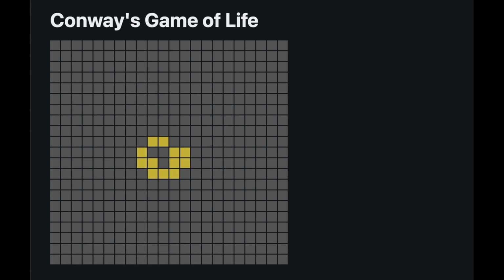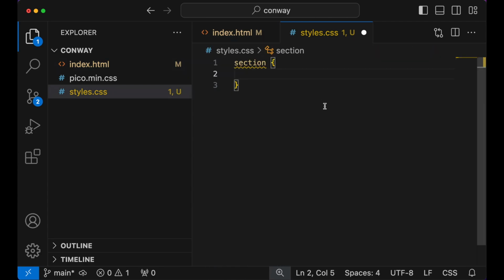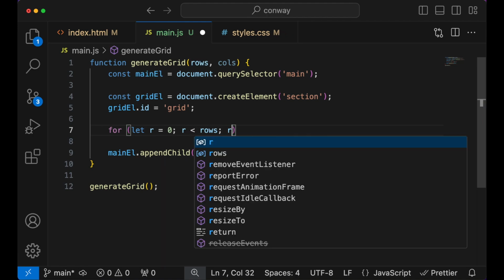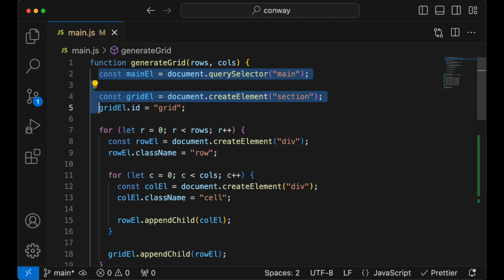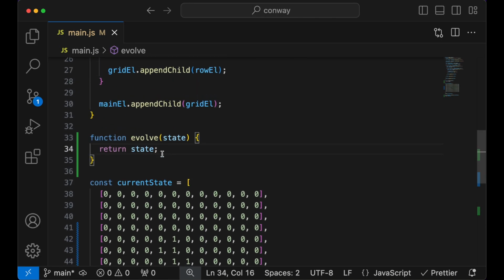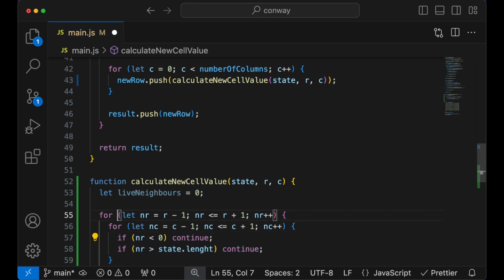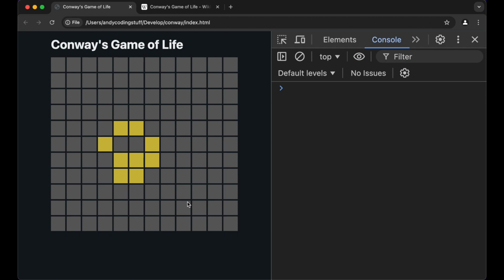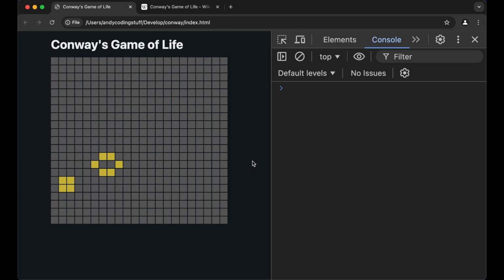Starting from scratch | Conway's Game of Life in JavaScript, HTML and CSS | Part 1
Conway's Game of Life is a zero-player game in which you set an initial state and then the game evolves with some very simple but powerful rules.

Join me today to code it from scratch using just JavaScript. No frameworks, no libraries, just whatever comes bundled in any browser.

00:00:00 - Intro
00:00:30 - Project setup
00:04:55 - Creating a static HTML grid
00:09:00 - Styling the grid
00:15:50 - Adding a JS file
00:16:40 - Generating the grid automatically
00:25:20 - Rendering state
00:37:40 - Evolving the state
01:00:15 - Evolving automatically
01:05:10 - Next steps